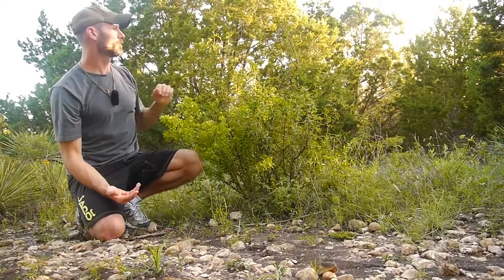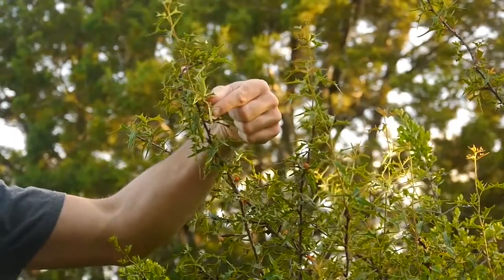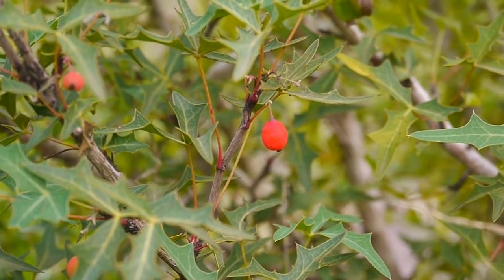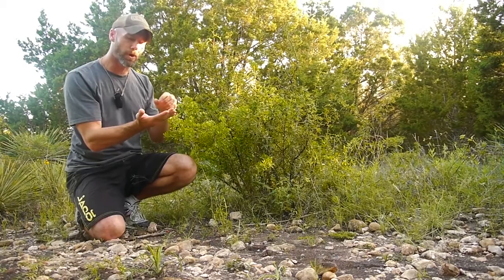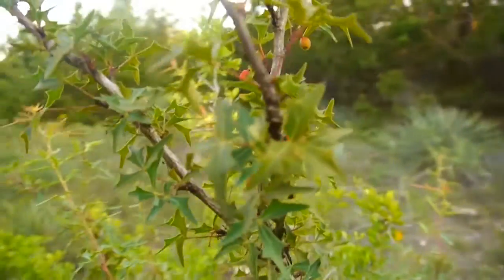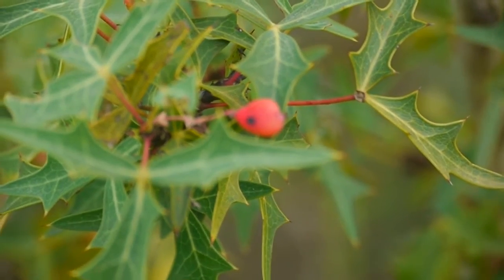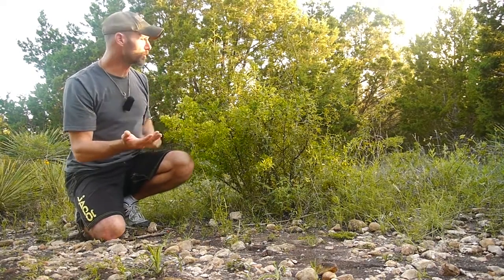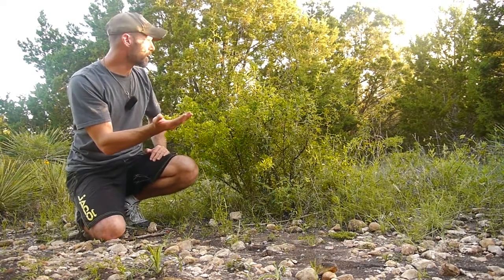Backyard Survival: Agarita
Agarita Berries are editable and the leaves and roots have medicinal qualities.